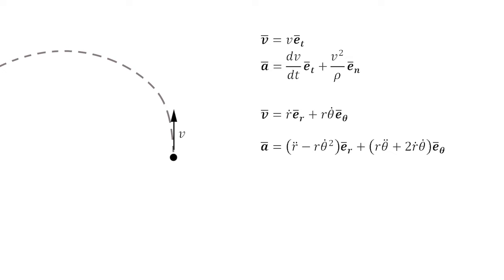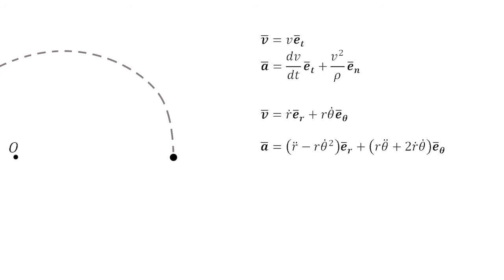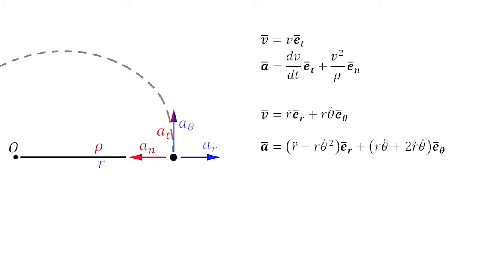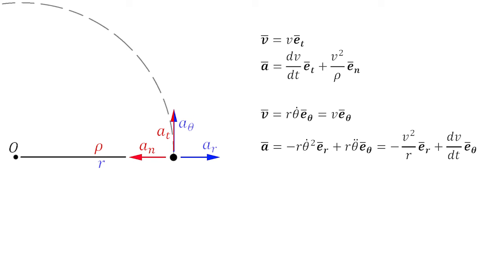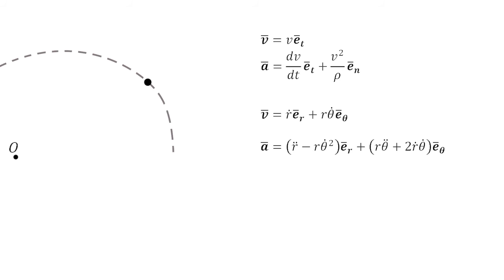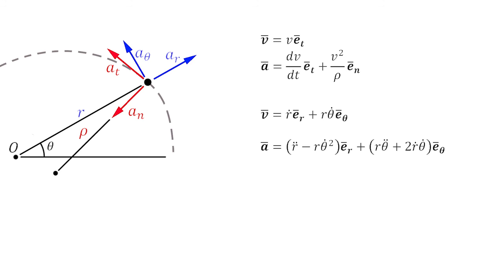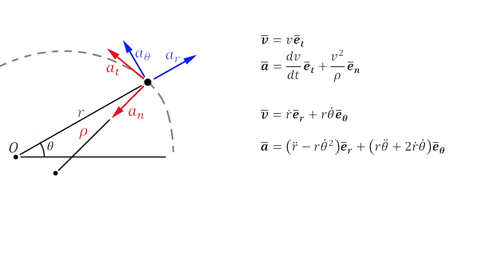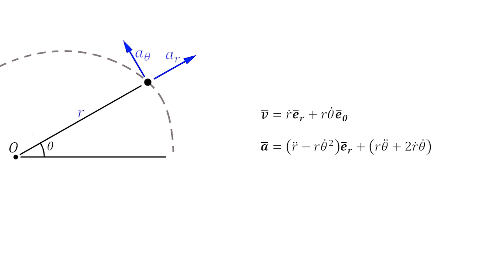Tangential-Normal Coordinates vs. Polar Coordinates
Contrasting the two coordinate systems used for motion analysis.